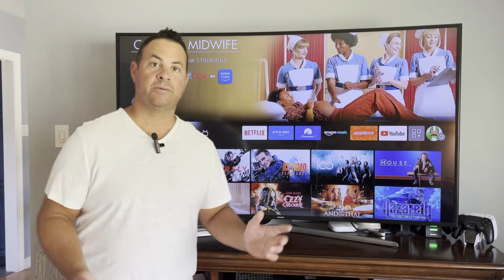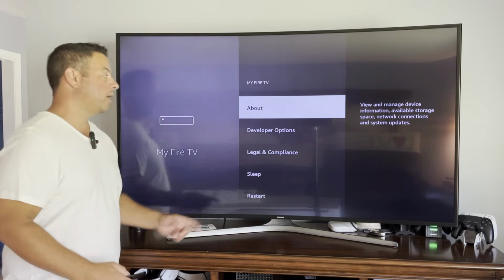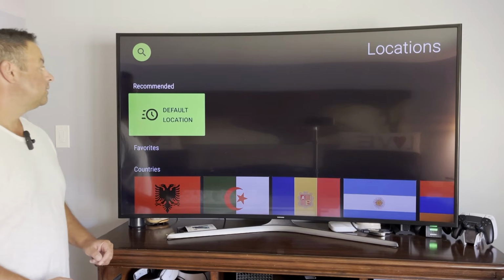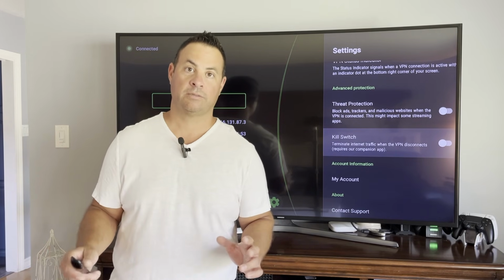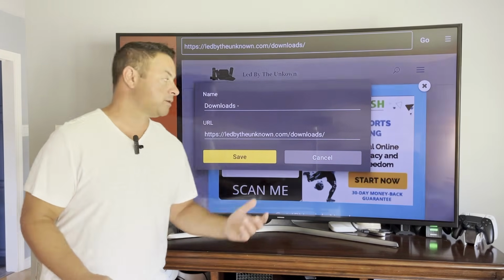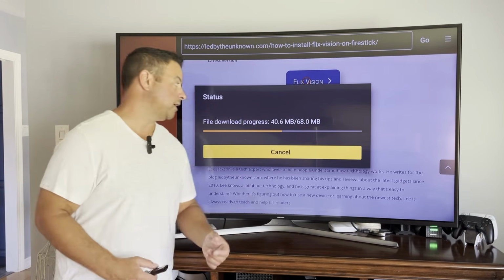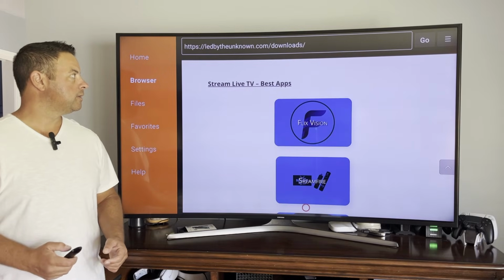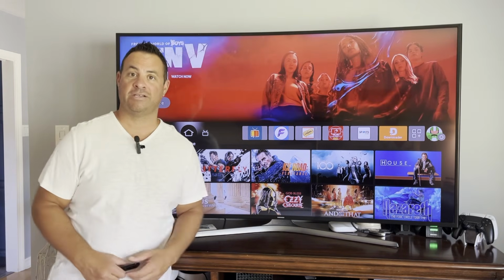50 and older Best apps for movies tv show live tv and sports jailbreak firestick